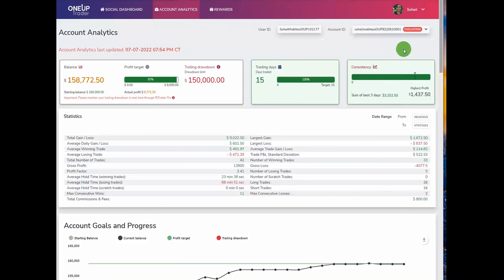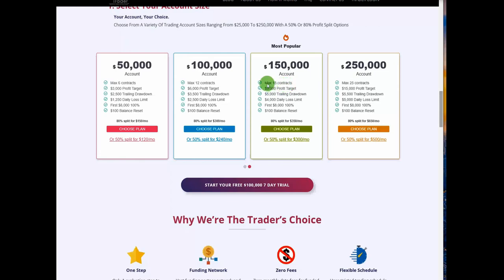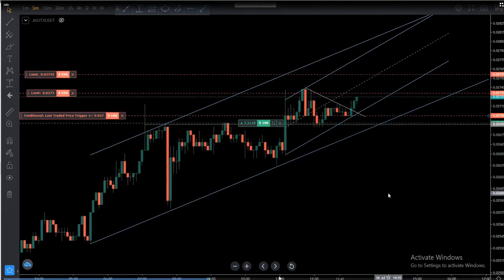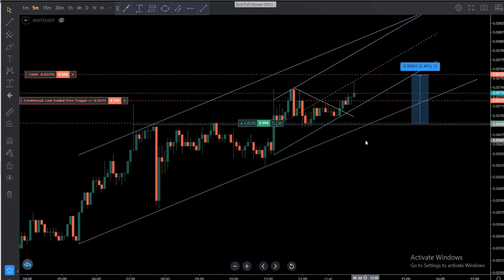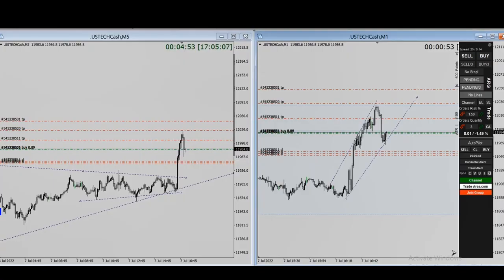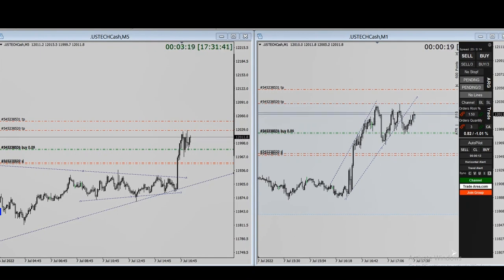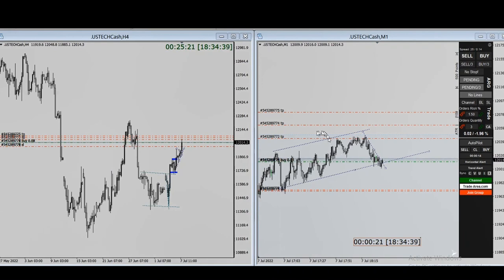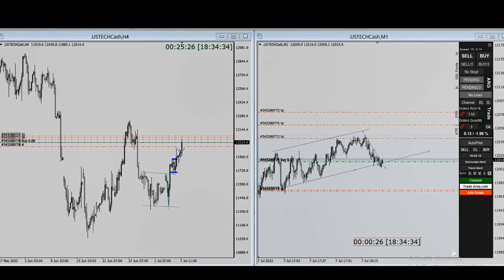Price Action Algo Trading Journal: e-Currency, Futures, E-minis CFDs - Sam's Combine - 7 July 2022